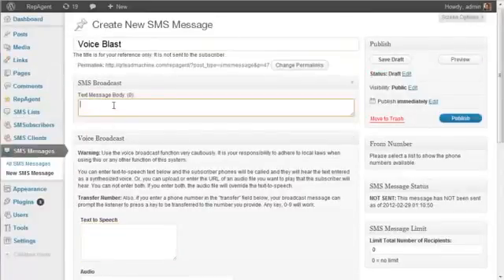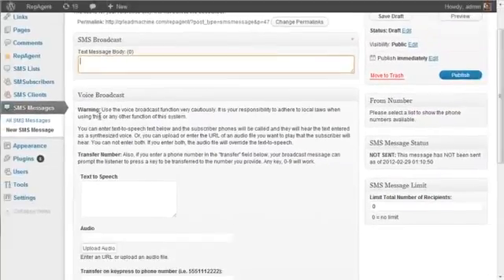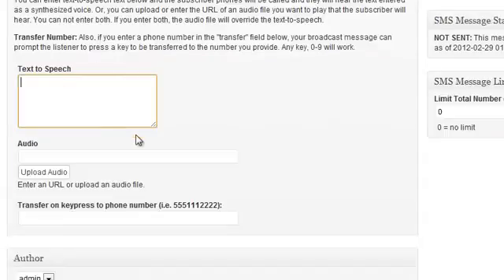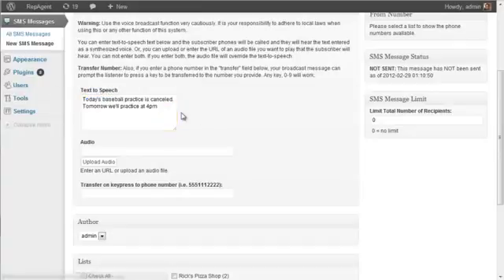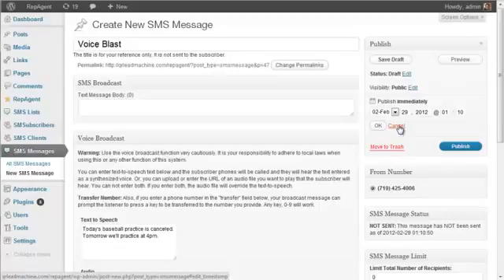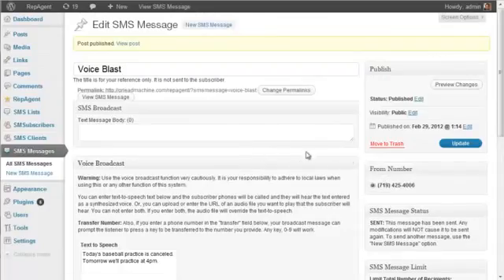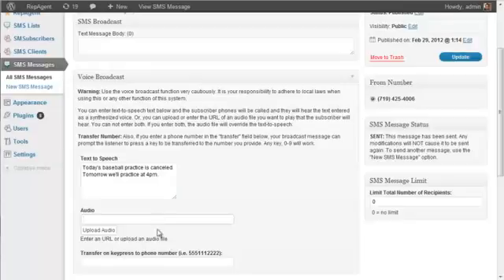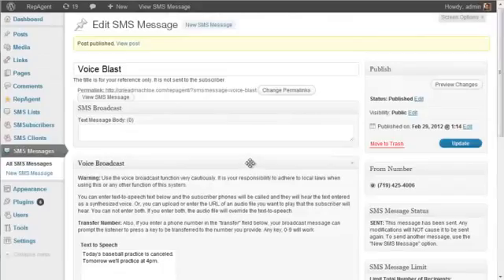Metadata Party Voice Broadcasts